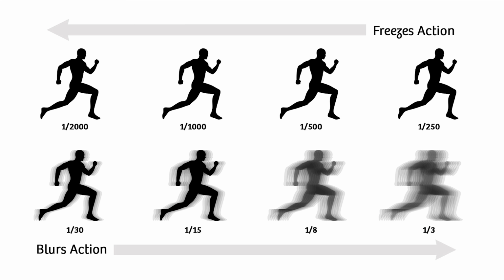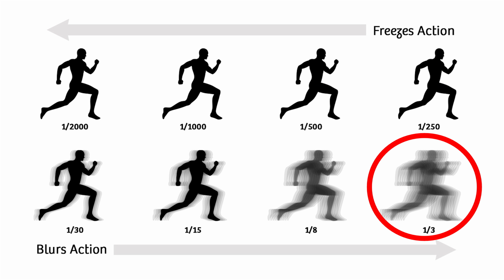The MOST Cinematic Camera Settings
Thank you guys for watching! You can leave any questions or tutorial request down below!

My Gear:
Sony a6500